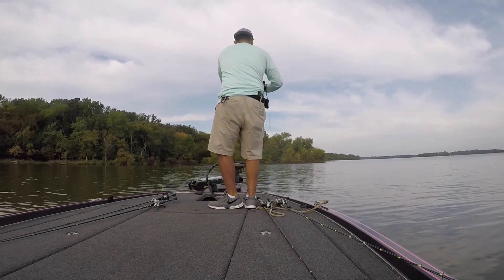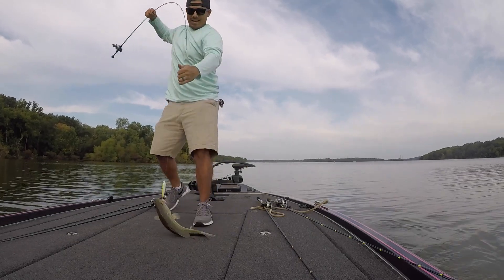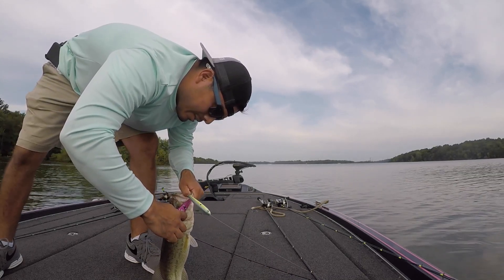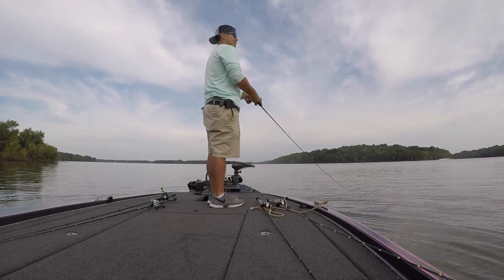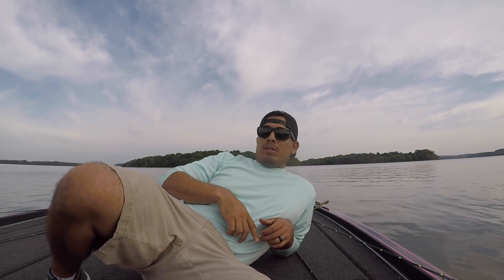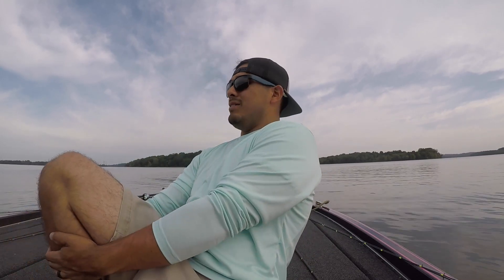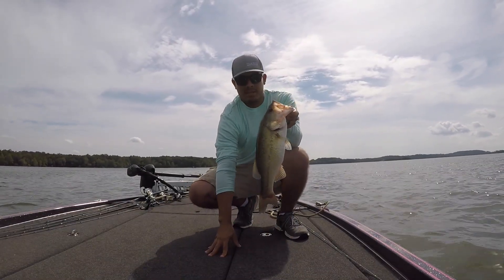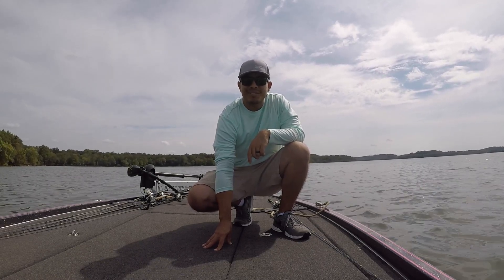solo trip august (how to catch one bass)bassfishing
This video is about solo trip august, tried a smallmouth approach but not having any success at it and managed a nice largemouth to avoid getting skunked.